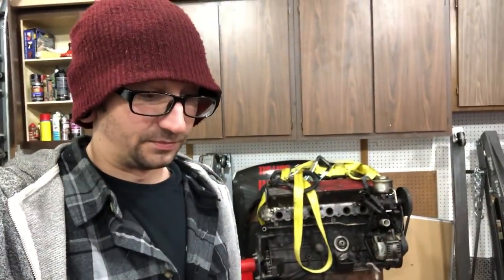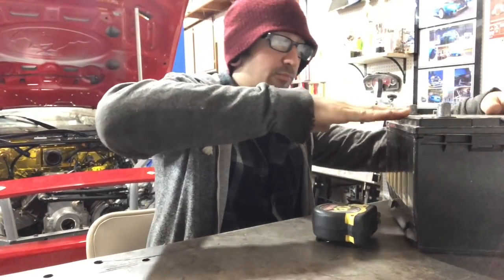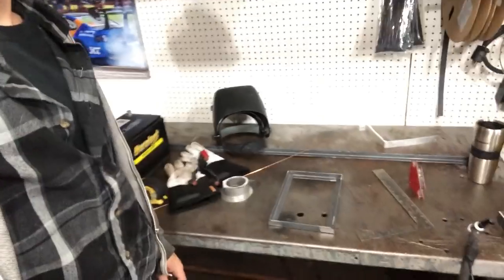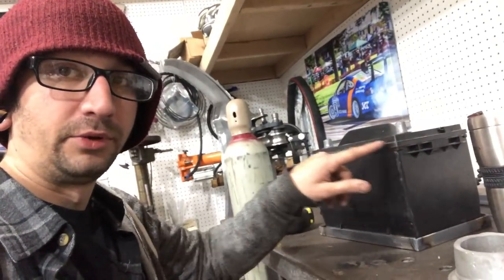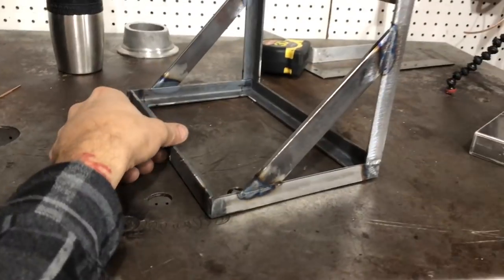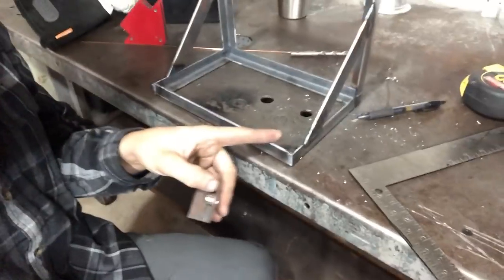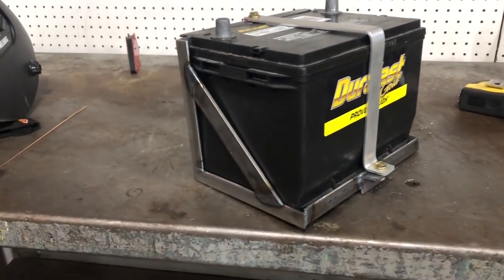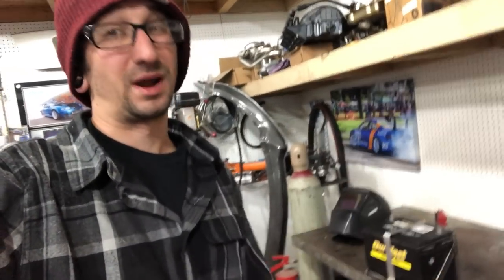DIY: How To Build A Battery Tray